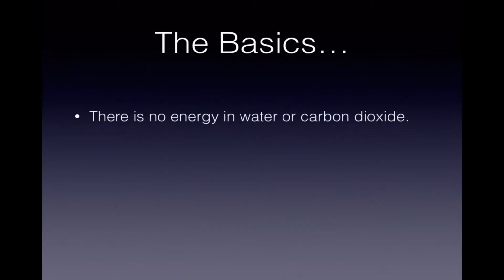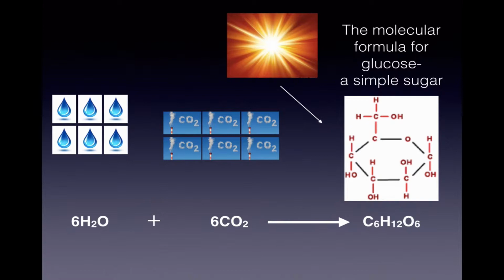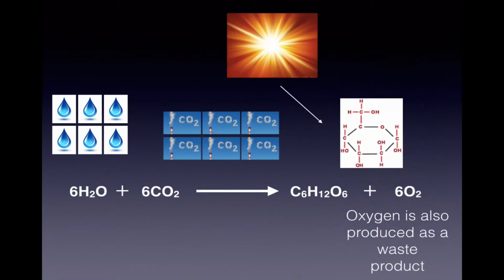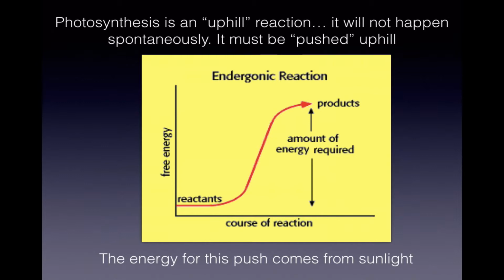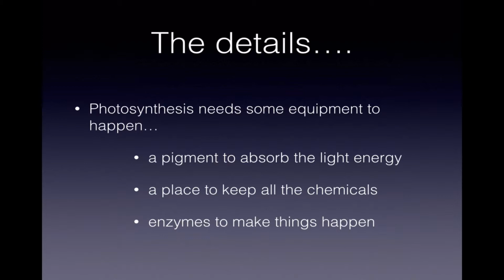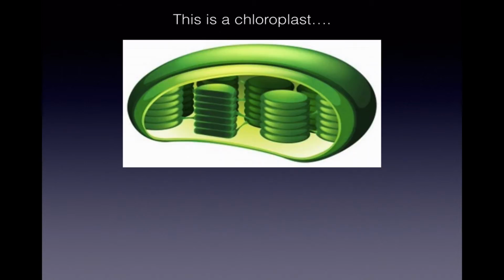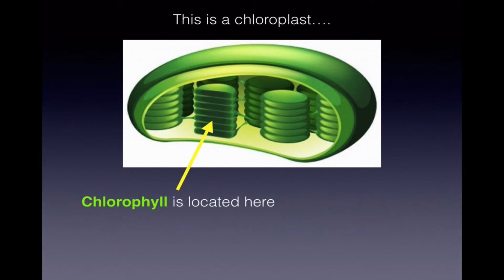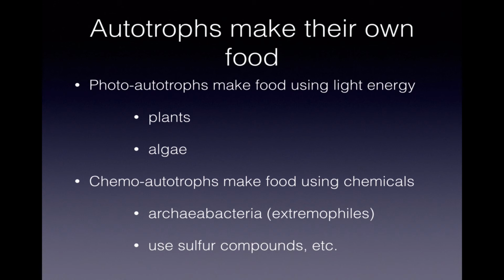Understanding Photosynthesis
The basics